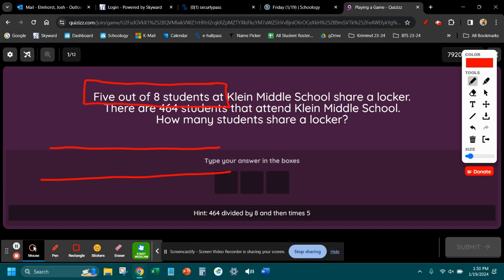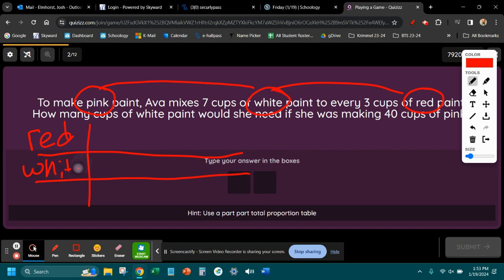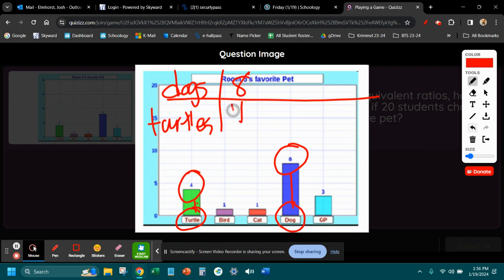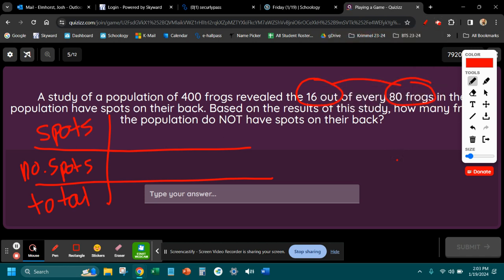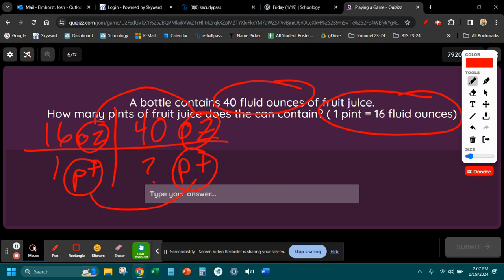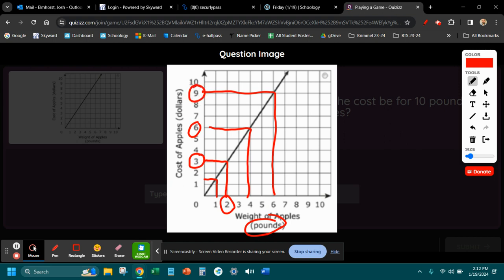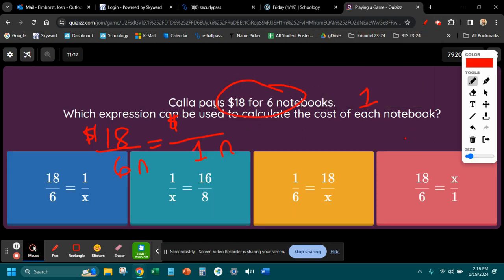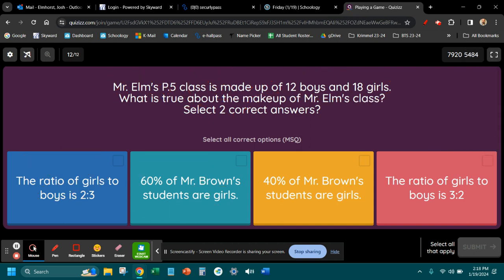Elmhorst Math Quizizz Proportions Test Review